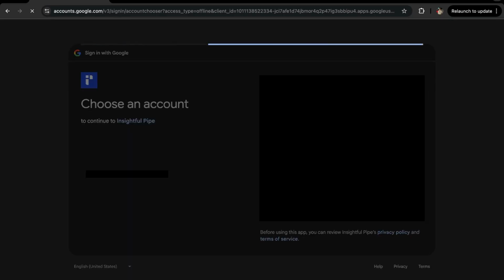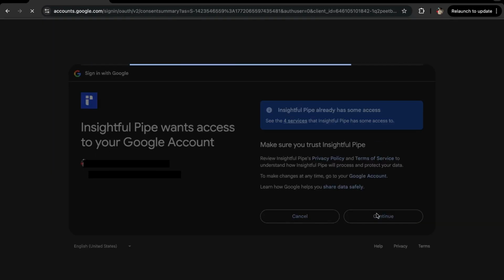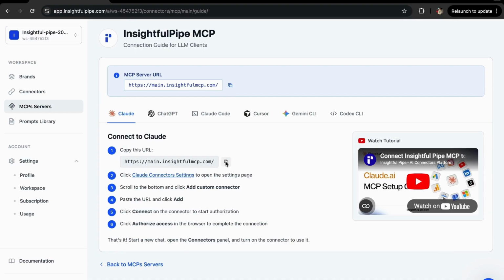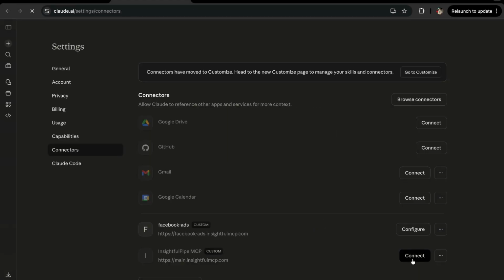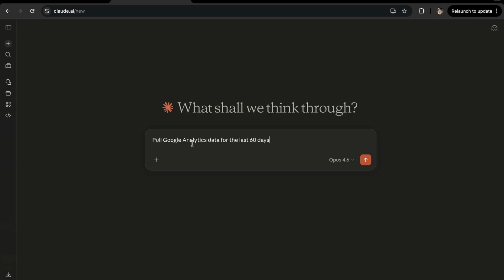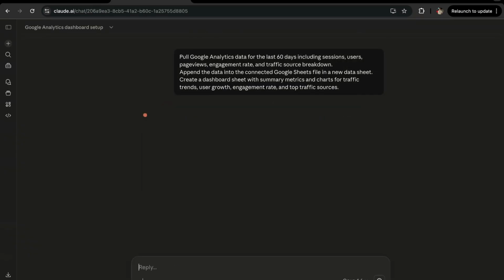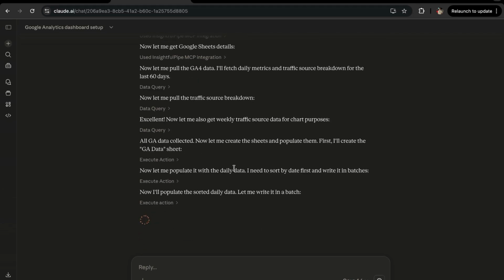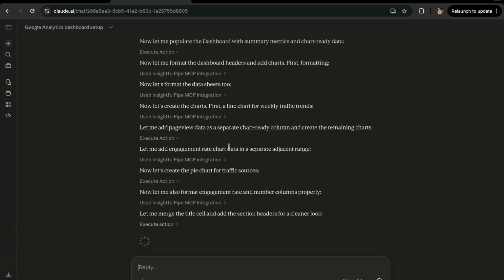Pull Google Analytics Data into Google Sheets from Claude Using InsightfulPipe MCP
How to build one Google Analytics 4 and Google Sheets dashboard in Claude with the InsightfulPipe Google Analytics 4 MCP server plus the matching MCP servers for the other platforms.

Learn how to pull Google Analytics 4 data and build a complete dashboard in Google Sheets — all from a single Claude prompt using InsightfulPipe MCP.

In this video, you'll see how to:
- Connect Google Analytics 4 and Google Sheets to InsightfulPipe
- Add the InsightfulPipe MCP to Claude — one URL for all your connected sources and premium tools
- Pull 60 days of GA4 data including sessions, users, pageviews, engagement rate, and traffic sources
- Automatically append the data into Google Sheets
- Build a full dashboard with scorecards, trend lines, and pie charts — all created by Claude

No code. No exports. Just one prompt.

The Google Analytics 4 MCP server is a hosted remote MCP server with 62 actions (26 read, 36 write). It works with Claude, ChatGPT, Cursor and Claude Code.